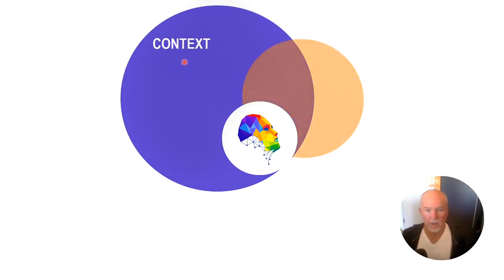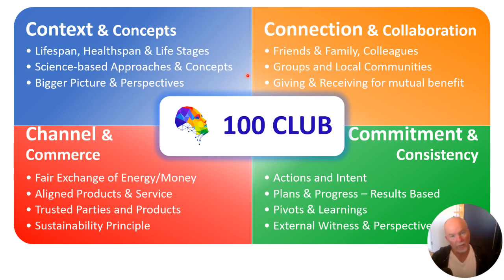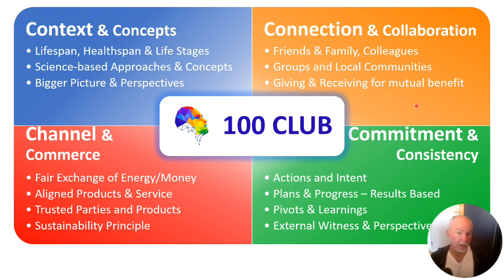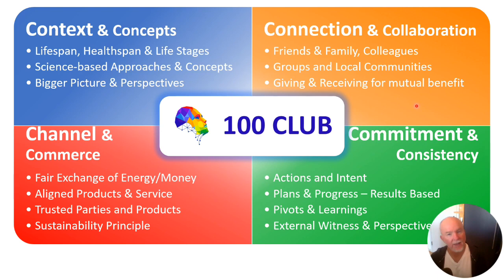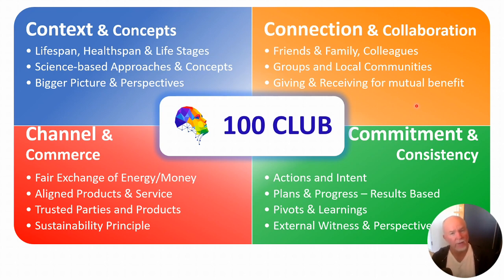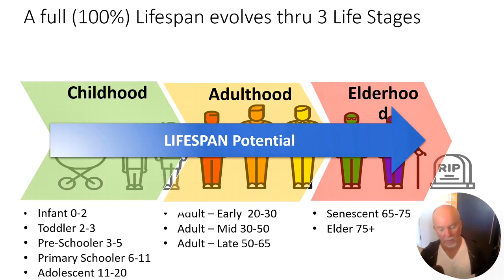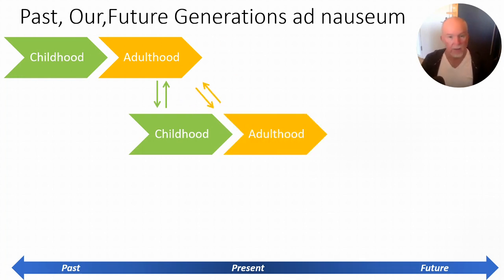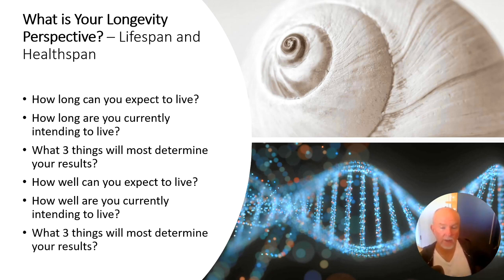100 Club Pillars